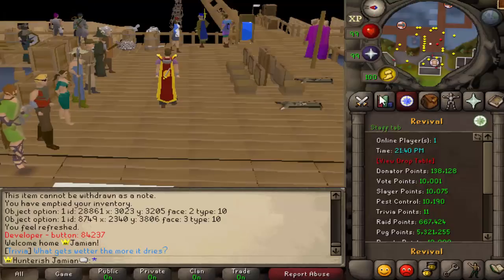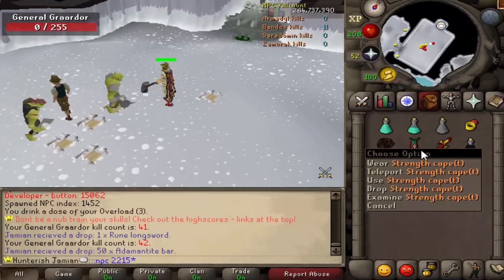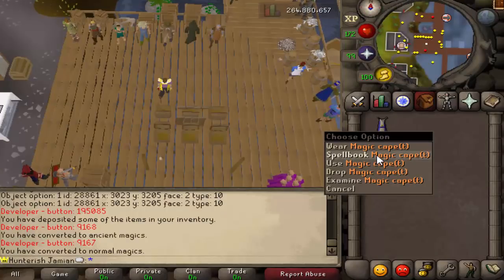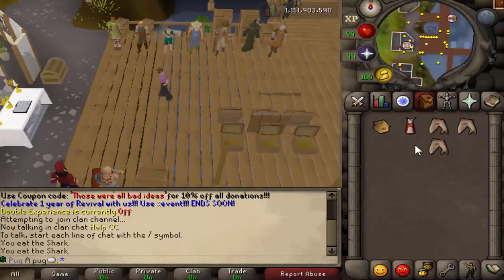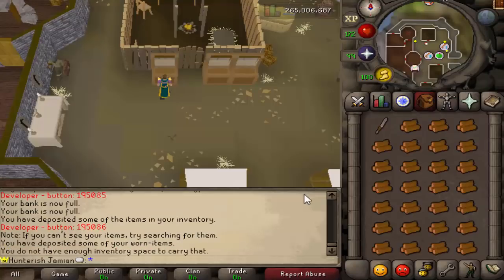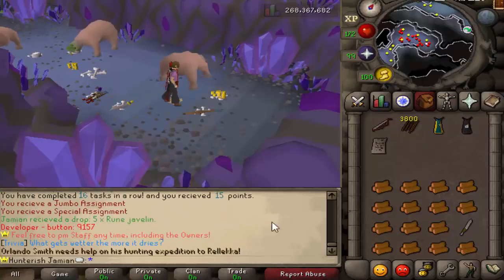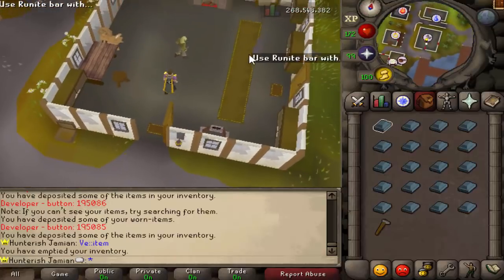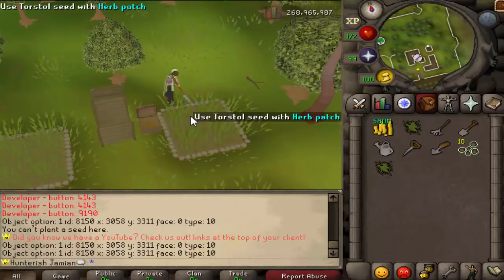[Revival] All skillcape Perks!